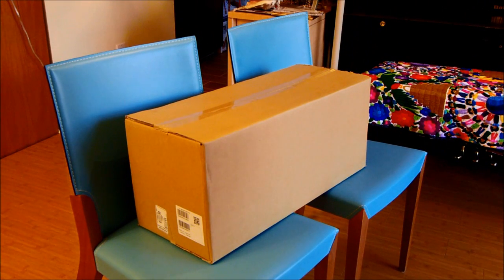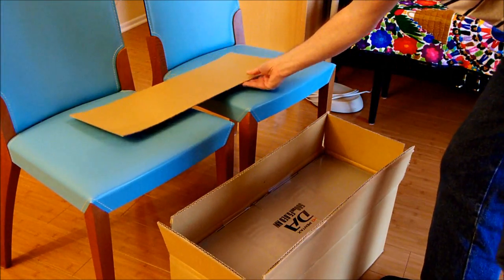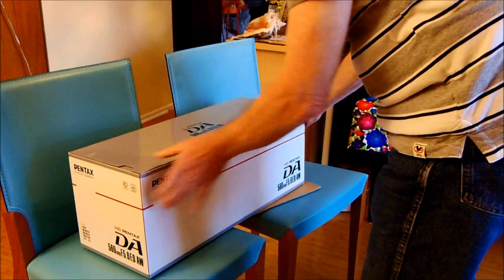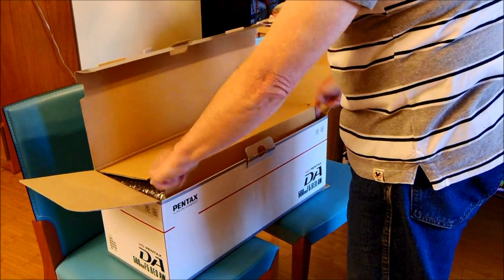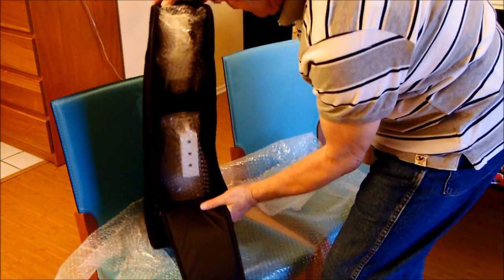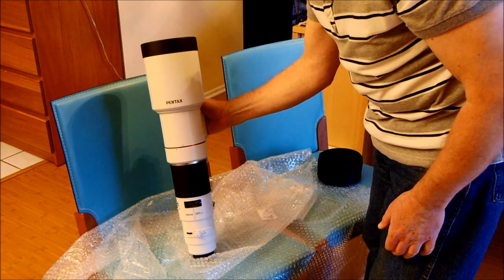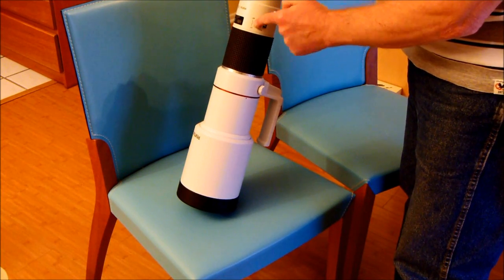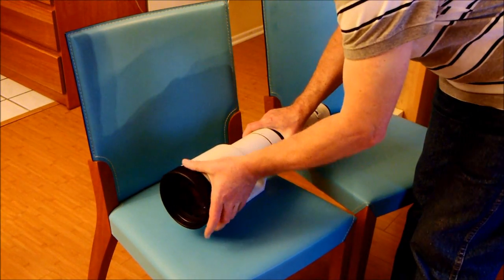Pentax 560mm Lens Unboxing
Unboxing of the new HD Pentax 560mm F5.6 telephoto lens!